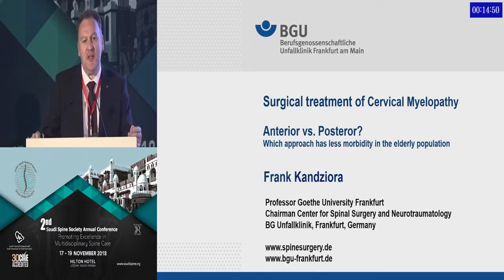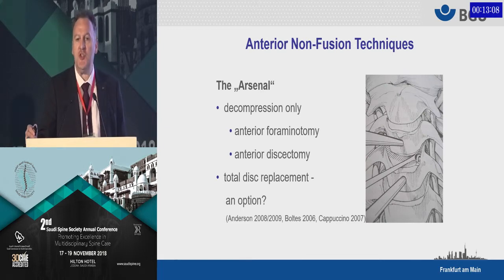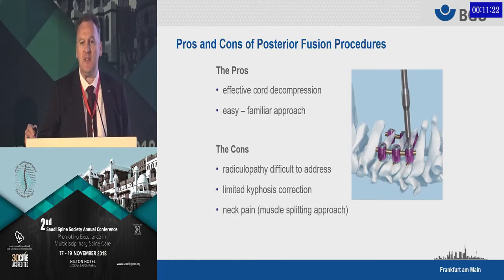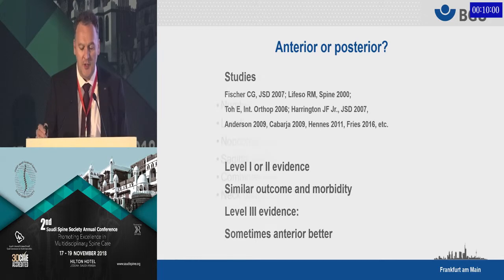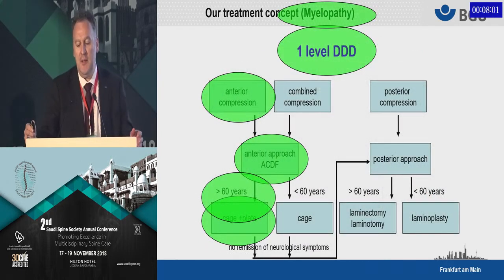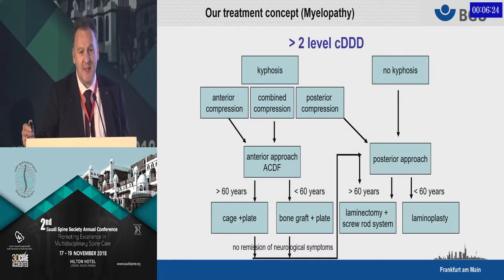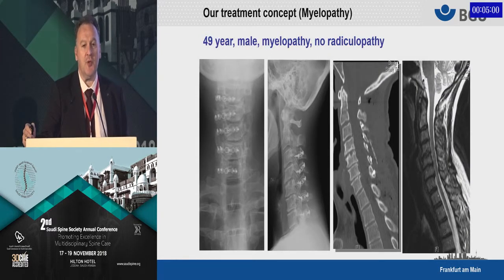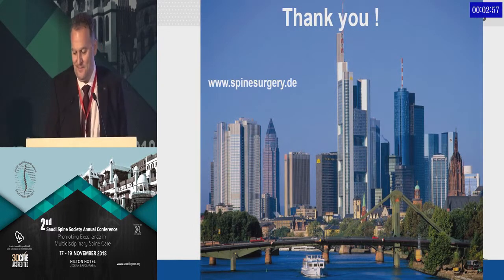Surgical Treatment of Cervical Myelopathy: Anterior vs Posterior? by Prof. Frank Kandziora